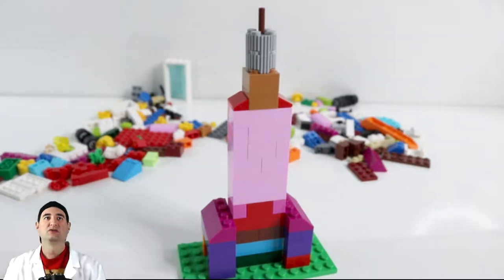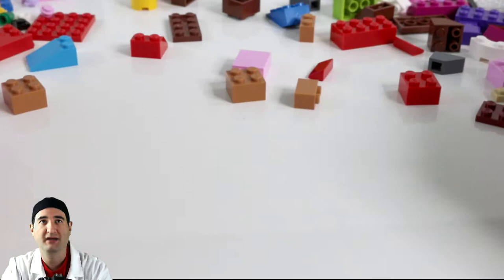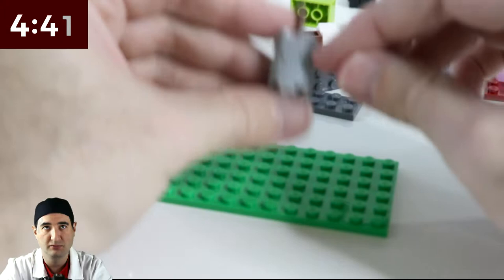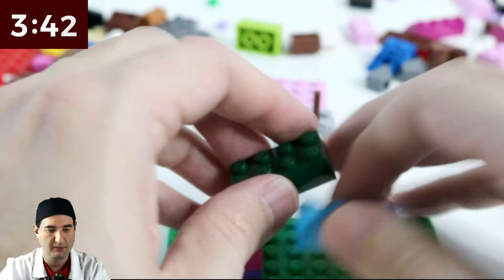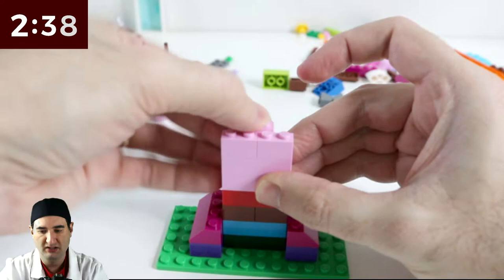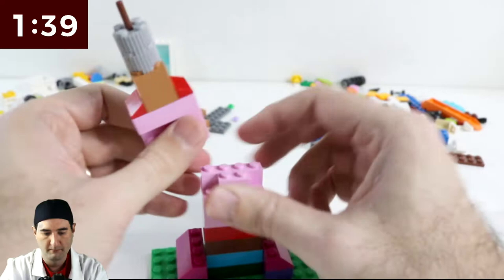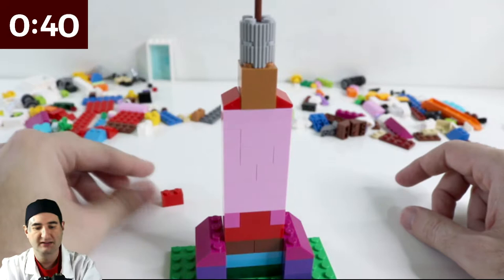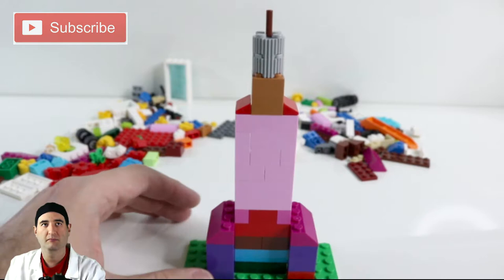Empire State Building Lego - LEGO MOC 5-Minute craft Challenge